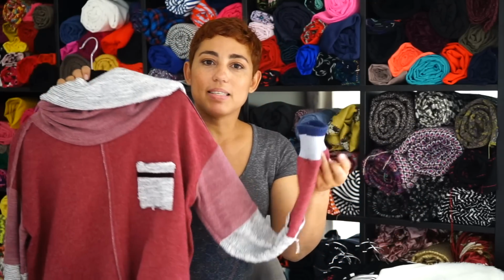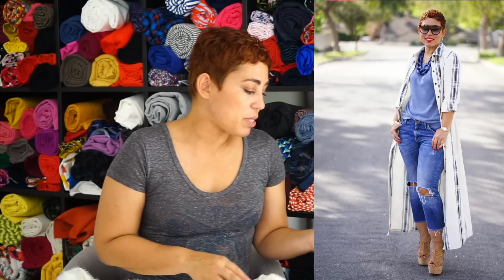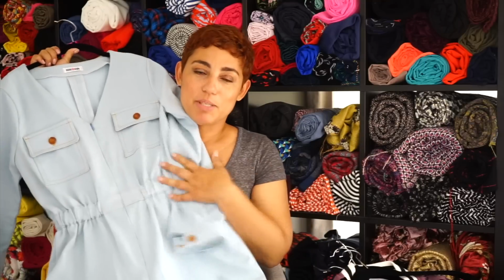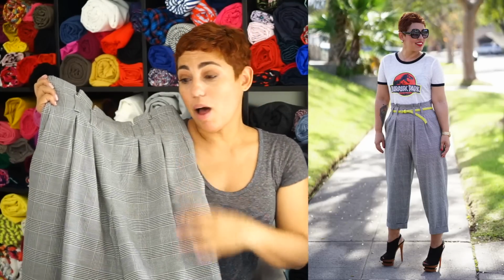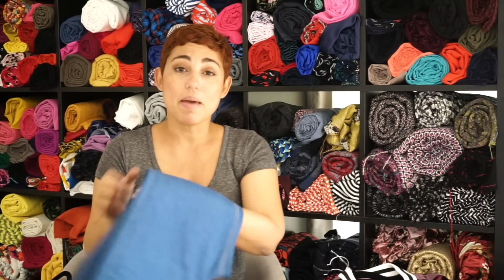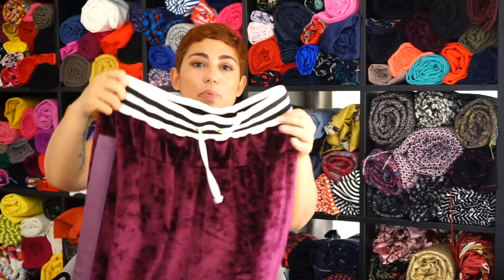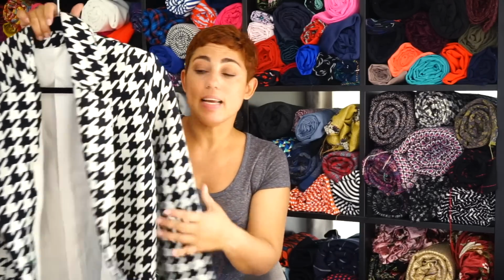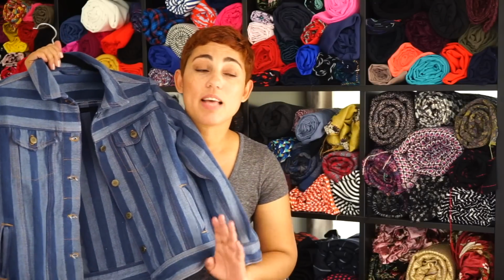MY TEN ME MADE MUST HAVE GARMENTS!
Okay the only blog post not yet posted is the denim jacket and t-shirt dress because I don't post that until Thursday but everything else can be seen